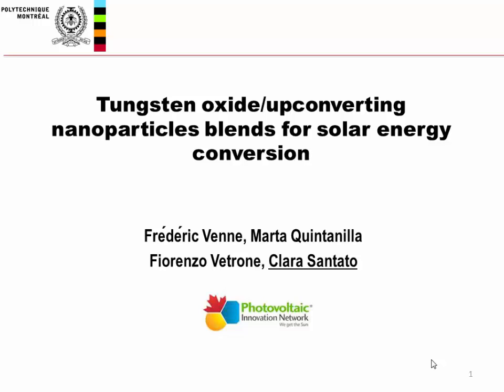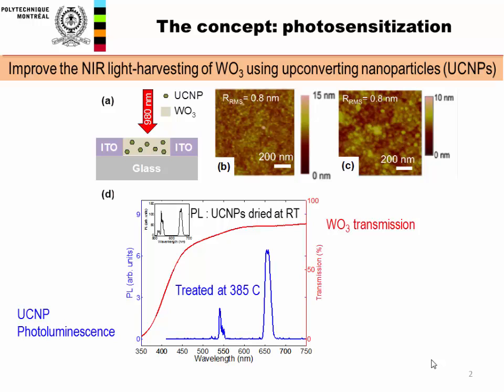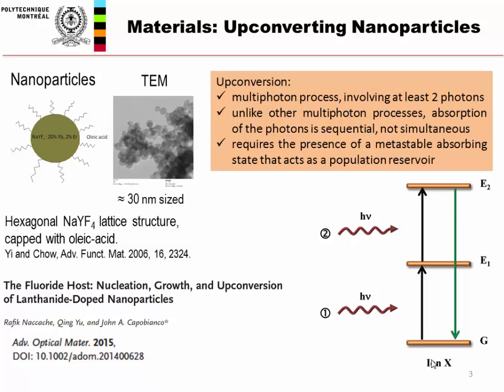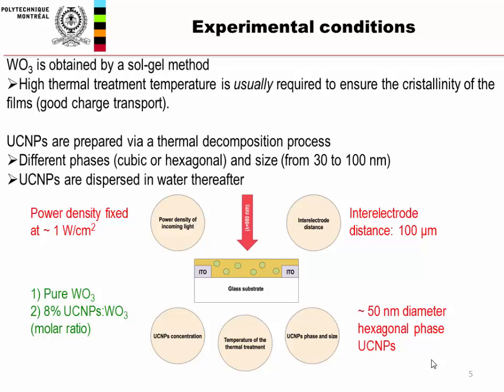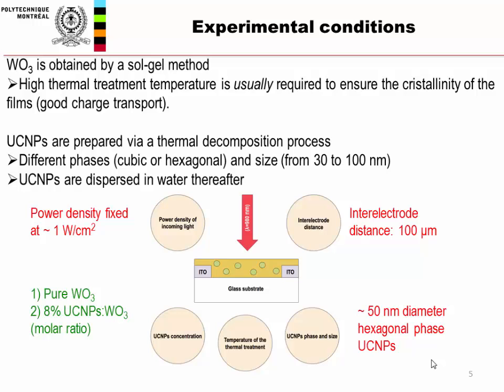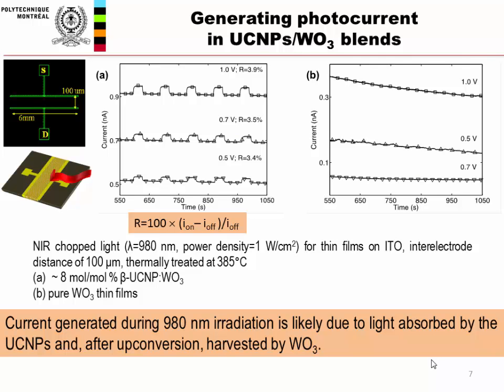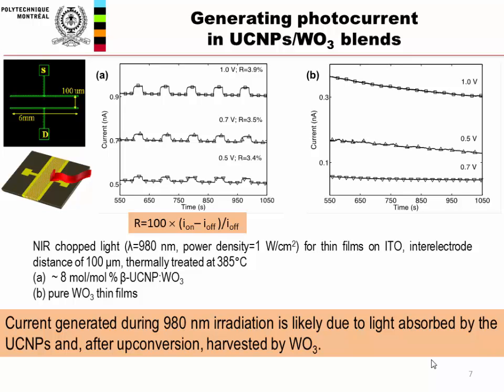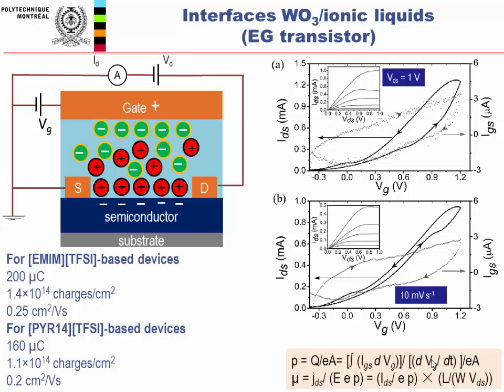Annual Network Meeting 2015 - Clara Santato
Clara Santato from École Polytechnique de Montréal in Montréal gives a talk on "Upconverting Nanoparticles to Extend IR Absorption of Metal Oxides" at the Annual Network Meeting 2015 held on May 12, 2015 at the University of Toronto.